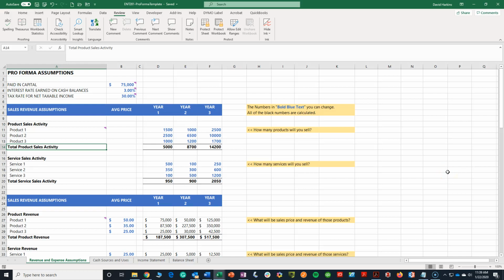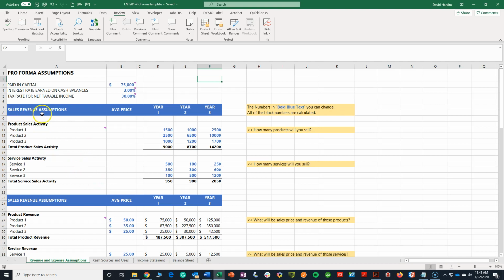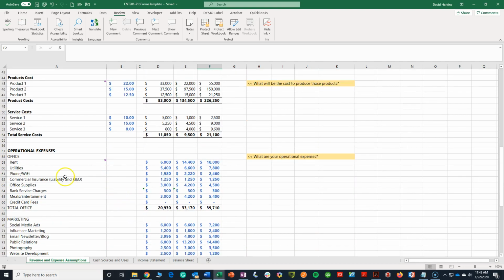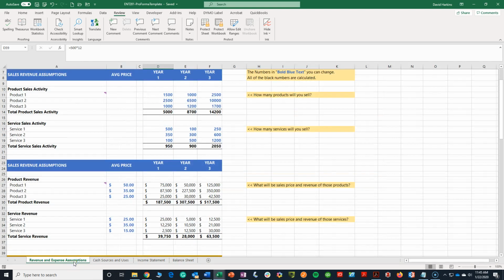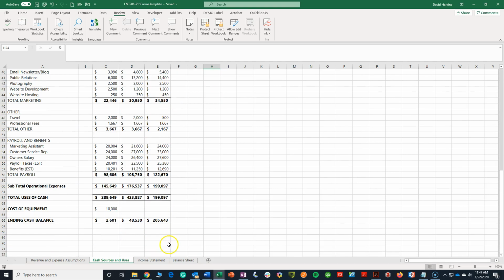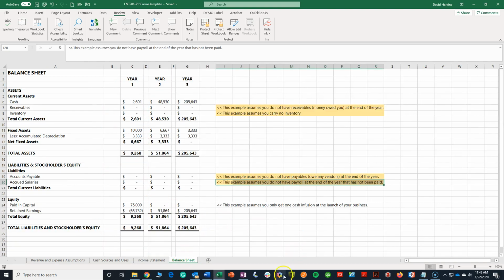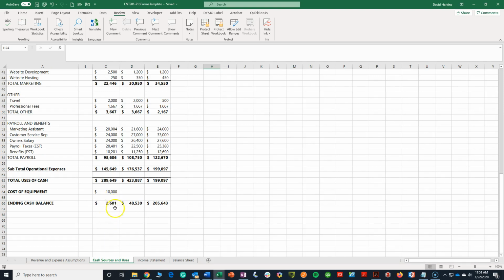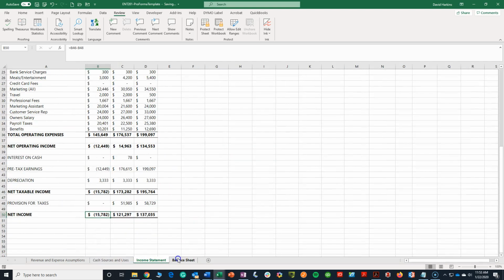Simplified ProForma Instructions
This video explains to students how to use the Simplified Proforma Template for my introductory Entrepreneurship course.